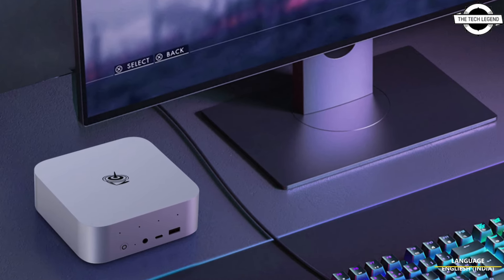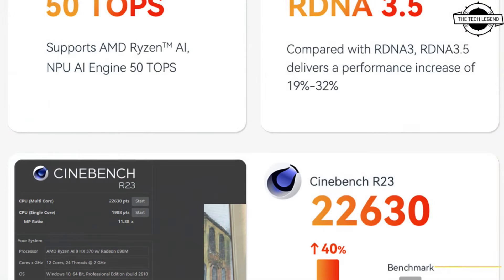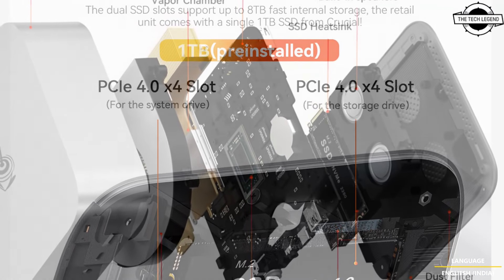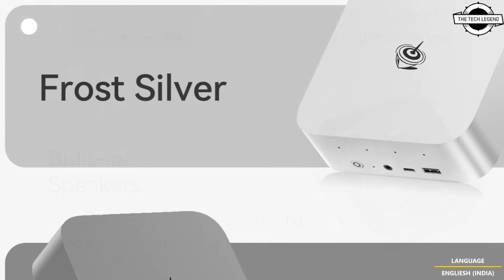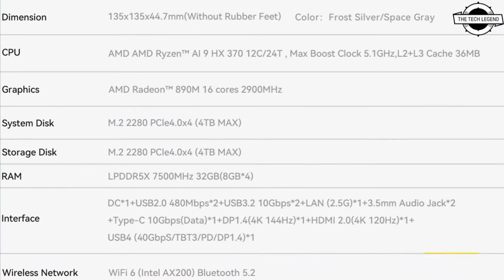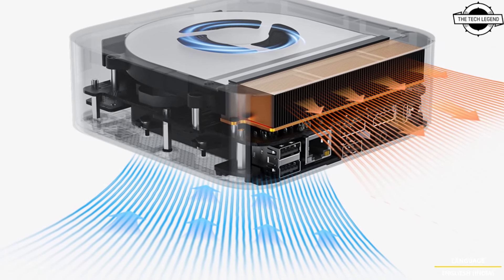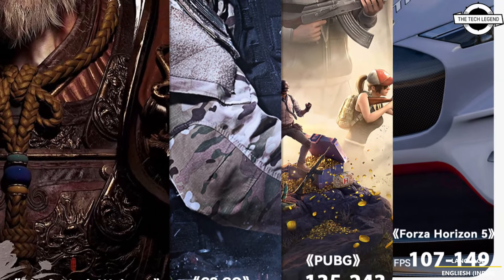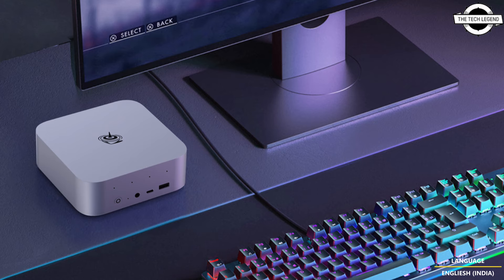Beelink Next-Gen SER9 Mini-PC Launched With Ryzen 9 AI HX 370 APU - Explained All Spec, Features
PRODUCT BRAND STORE AMAZON

Mini-PCs featuring AMD's Ryzen AI 300 APUs lineup have finally surfaced, with none other than Beelink unveiling its SER9 design. AMD's Ryzen AI 300 APUs have taken the mobile segment by storm, as the architecture has seen massive adoption from laptop manufacturers such as MSI and ASUS. However, in the mini-PC segment, the utilization of Team Red's "Ryzen AI 300" SKUs has been slowed down. Still, Beelink has decided to jump onto the bandwagon earlier than everyone else, revealing its new Beeline SER9 mini-PC. This boasts top-notch performance and comes with nice cooling capabilities, making it optimal for gaming and intensive workloads. Starting off with specifications, the Beeline SER9 Mini PC features AMD's Ryzen 9 AI HX 370 APU, which offers four Zen 5 and eight Zen 5c cores and a Radeon 890M "RDNA 3.5" iGPU based on the RDNA 3.5 architecture overclockable up to 2900MHz. The APU features decent graphical performance, and according to the company's benchmarks, the mini-PC provides 70-90 FPS at Black Myth: Wukong and around 120-130 FPS on Counter-Strike 2. So overall, the Beeline SER9 is quite capable, allowing consumers to leverage high-end gaming performance through a compact device. Other specs include 32 GB of LPDDR5X-7500 memory and dual M.2 2280 PCIe 4.0x4 slots which can support up to 4 TB of memory. IO includes 2 USB 2.0, 2 USB 3.2 10 Gbps, 1 USB Type-C 10 Gbps, a single USB4 40 Gbps port, HDMI 2.0, DP 1.4, a 3.5mm audio jack, and a single 2.5GbE LAN port. The Mini PC offers WIFI 6 capabilities (Intel AX200) and supports Bluetooth 5.2. The manufacturer has also shared some CPU performance figures, which show that the onboard Ryzen 9 AI HX 370 APU manages to score 2,049 points in single-core and 23,580 points in multi-core at Cinebench R23. So in the performance department, the Beeline SER9 is quite decorated and will surely stack up against the top options in the mini-PC markets, simply due to the capabilities AMD's Strix Point platform brings onboard, not to mention the 50 AI TOPS computing power as well. Cooling is provided by the MSC2.0 system which features a large air intake fan on the bottom that is used to dissipate heat out of the exhaust vent and can cool up to 65W TDP while operating at a near-silent mode. The baseplate features a vapor chamber design which further extends the cooling capabilities of the SER9 Mini PC from Beelink. The SSDs also get a dedicated heatsink. In terms of the overall design, Beelink's SER9 mini-PC features a design language similar to that of its previous-gen counterparts, such as the Beelink SE7. The key difference is the exclusion of an integrated power supply, which the firm has compensated by providing integrated speakers and apparently an "AI microphone". The unit comes in four different colors, mainly Frost Silver, Amber Orange, Emerald Green, and Dark Sky Grey. The device measures 135x135x44.7mm.